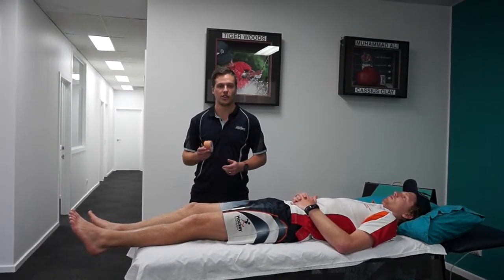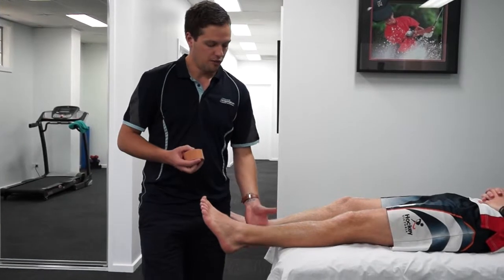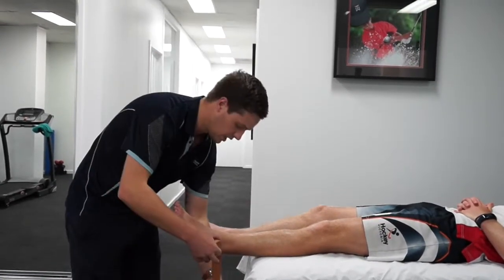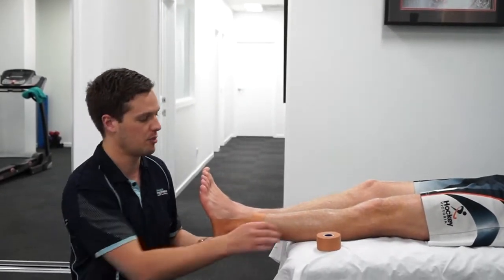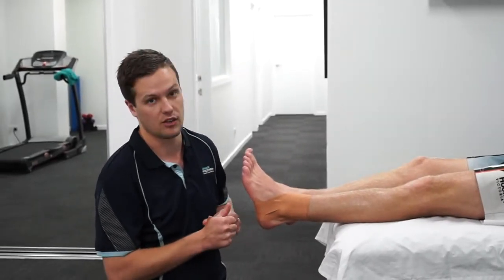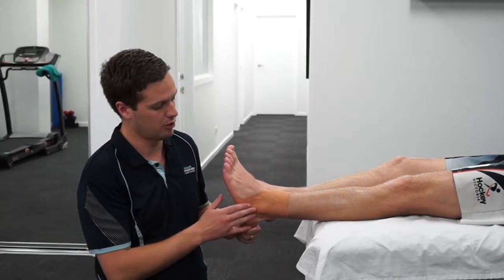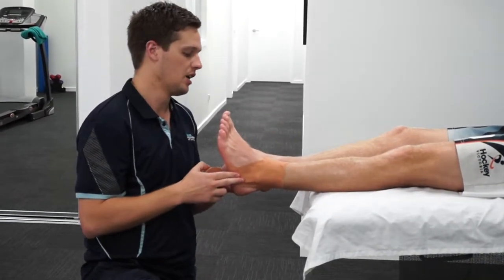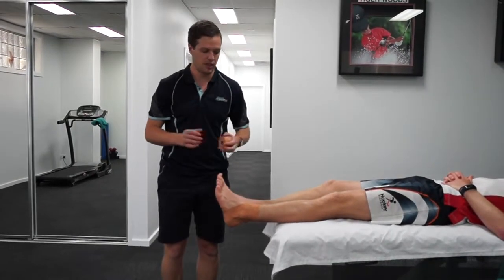ANKLE TAPING - Enhance Physiotherapy Albury Wodonga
Physiotherapist Matthew Lewington from Enhance Physiotherapy

Demonstrating, Taping of the Ankle